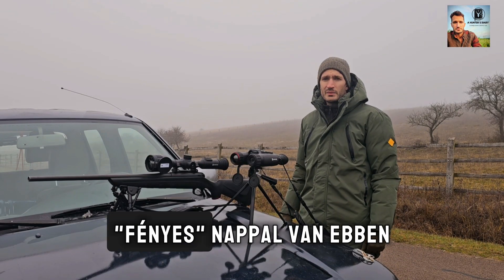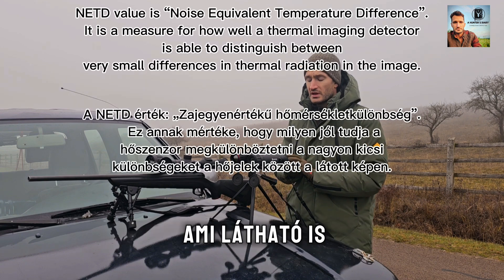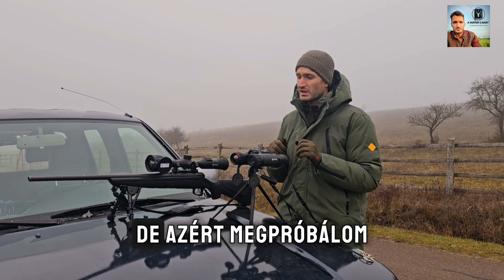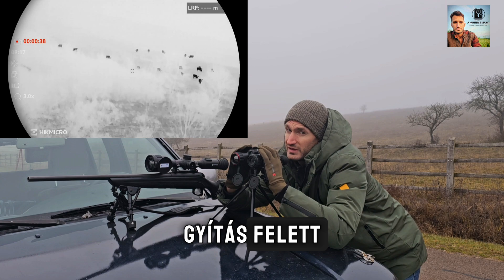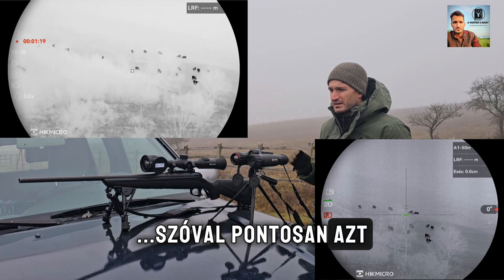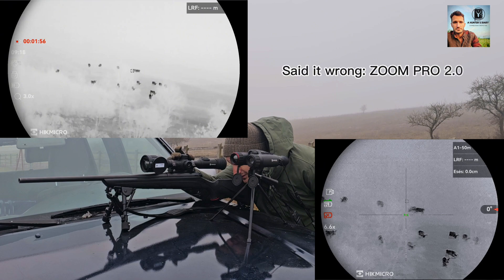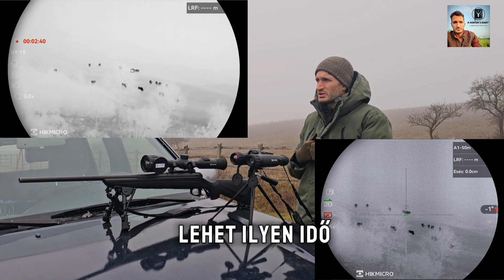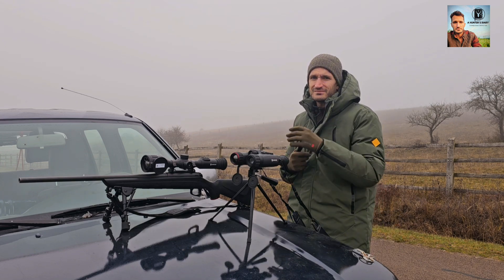HIKMICRO's best gear up against the FOG! TEST!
ENG: Have you ever wondered what a sub 20 and sub 15 mK thermal sensor can do in fog over large distance? Here is your answer: both the @hikmicrohunting.global Stellar 3.0 SQ50L and the Habrok HQ35L performs extremely good, and you can really sense how zoompro and imagepro is working. Check out the video and see for yourself.

HUN: Gondolkodtál már azon, hogy mit tud a 20 és 15 mK hőszenzor ködben, nagy távolságon? Itt van a válasz: mind a Hikmicro Stellar 3.0 SQ50L és a Habrok HQ35L extrem jól teljesít, és jól látni, hogy a Zoom Pro és az Image Pro milyen jól működik. Nézzétek meg a videót és győződjetek meg róla Ti is!